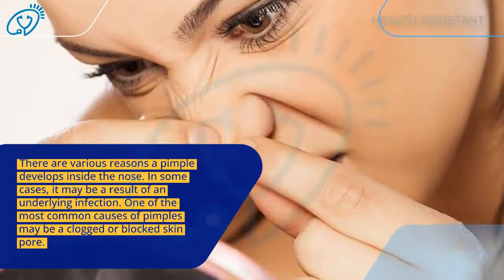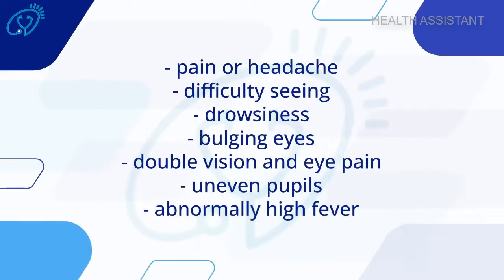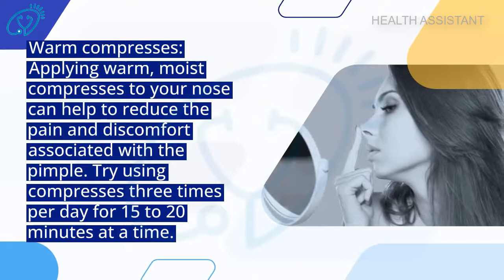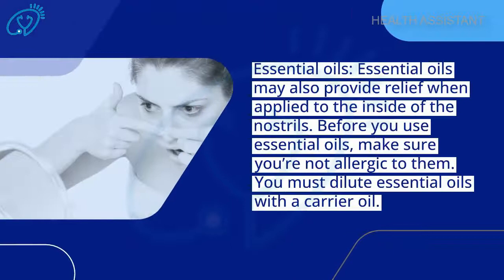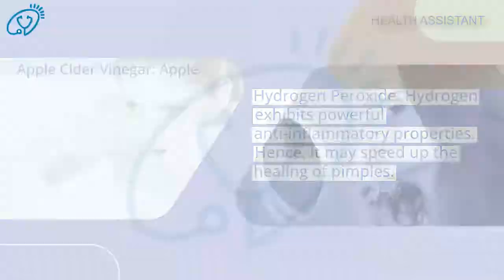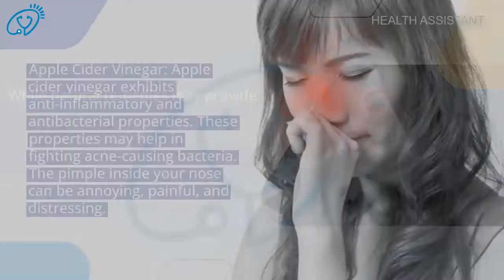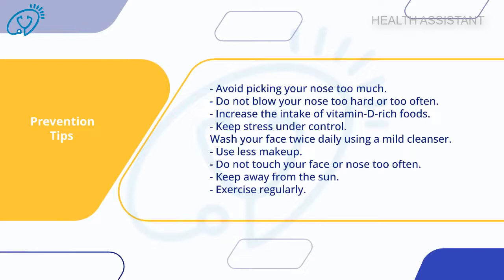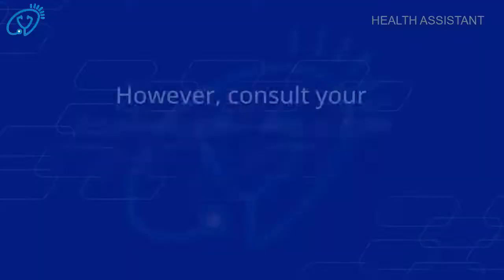How Do You Treat A Pimple Inside Your Nose? |What Causes Inner Nose Pimples?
How Do You Treat A Pimple Inside Your Nose? |What Causes Inner Nose Pimples? |Should I Pop A Pimple Inside My Nose? | Why Am I Getting Pimples Inside My Nose?
There are various methods to prevent those annoying pimples inside the nose.
What Causes A Pimple Inside The Nose?
There are various reasons a pimple develops inside the nose. In some cases, it may be a result of an underlying infection. One of the most common causes of pimples may be a clogged or blocked skin pore.
Symptoms of the condition include:
pain or headache
difficulty seeing
drowsiness
bulging eyes
double vision and eye pain
uneven pupils
abnormally high fever

Prevention Tips
- Avoid picking your nose too much.
- Do not blow your nose too hard or too often.
- Increase the intake of vitamin-D-rich foods.
- Keep stress under control.
- Wash your face twice daily using a mild cleanser.
- Use less makeup.
- Do not touch your face or nose too often.
- Keep away from the sun.
- Exercise regularly.

Health Assistant is Healthcare Channel.
We provide solutions for your Health issues, Tips to keep you Healthy, Exercises to keep you Fit, Cleaning Techniques, and Everything Related to your Happy and Healthy Life. We Create Stunning videos under the Supervision of Professionals. We love to connect you through social media Platforms and Community Groups on Facebook.